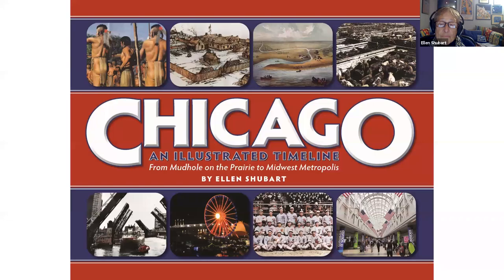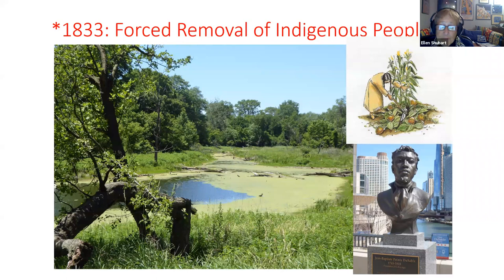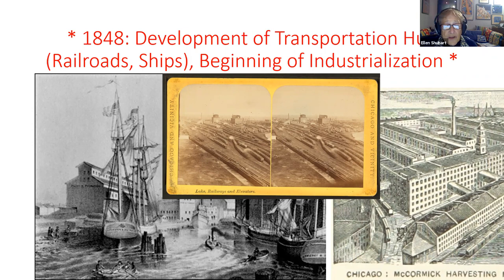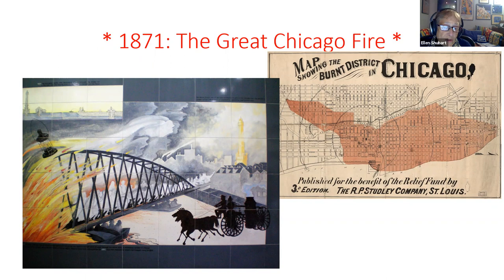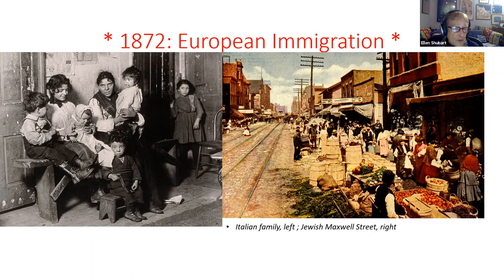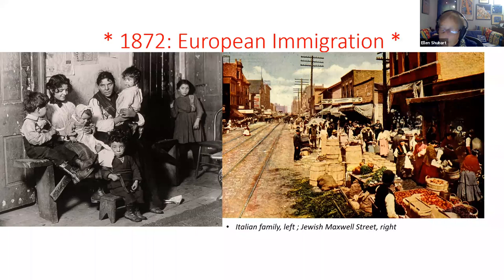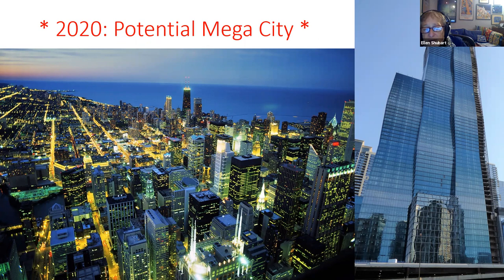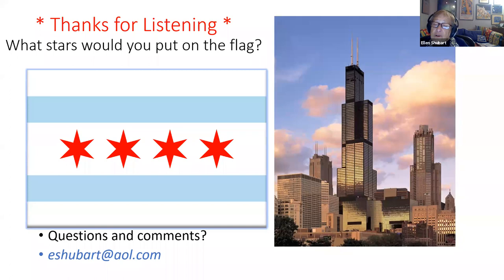One Dozen Top Dates & Stories of Chicago History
Author & historian Ellen Shubart will talk about her book, "Chicago: An Illustrated Timeline" and describe a dozen of what she thinks are the most important dates in the city's history.

With more than 140 vignettes and multiple photos and maps, "Chicago: An Illustrated Timeline" follows Chicago’s story from its trading post beginnings to its role as a possible American megacity, taking into account all of its ups and downs and in-betweens. Using chronology as its structure, the timeline unveils events that are happily remembered, such as the two World’s Fairs held in Chicago or the Cubs winning the World Series in both 1906 and 2016, as well as those not often spoken about, such as the 1919 Race Riots or the reason Chicago today is not part of Wisconsin. Guided by historical figures from first permanent, non-Indigenous settler, Jean Baptiste Point DuSable, to Mayor Richard J. Daley, and musician Muddy Waters, the book covers all aspects of Chicago life, including industrialization, transportation, land use, housing, and sports. It also tracks changing architectural styles, the growth of the diverse immigrant and Black communities that make up today’s city, and the formation and results of Chicago-style politics.

A life-long Chicagoan, Ellen Shubart spent more than two decades as a journalist, taught at the college level for a number of years, and ended her career as an advocate for sustainable city planning. A historian by training, with Masters degrees in U.S. History and Historic Preservation, she has written another book for Reedy Press, "What’s With Chicago?," and two for Arcadia Publishing – "Glencoe, Illinois" and "Taylor Street, Chicago’s Little Italy."